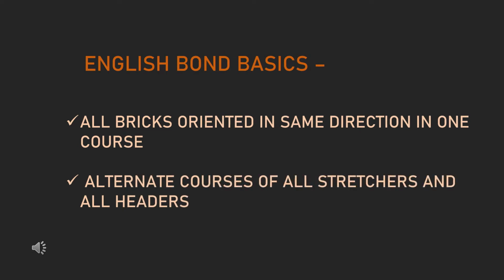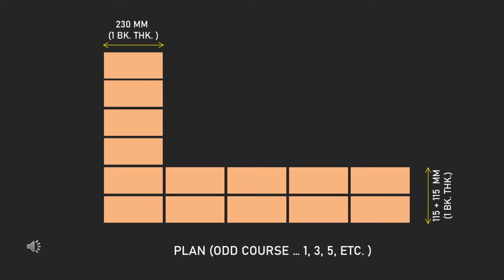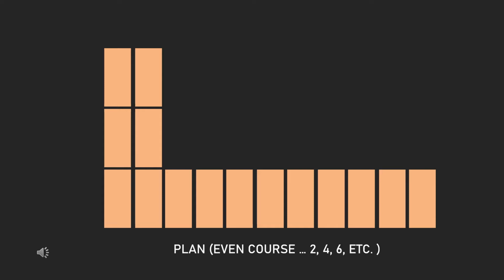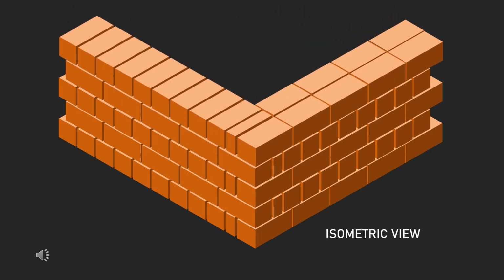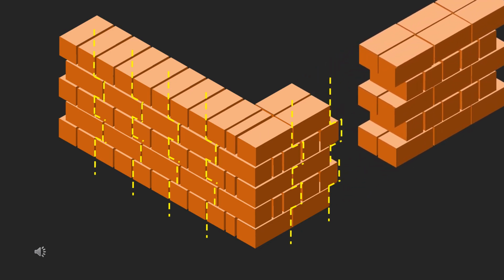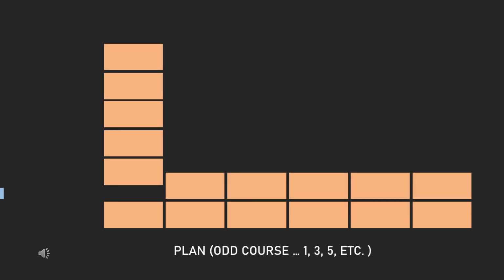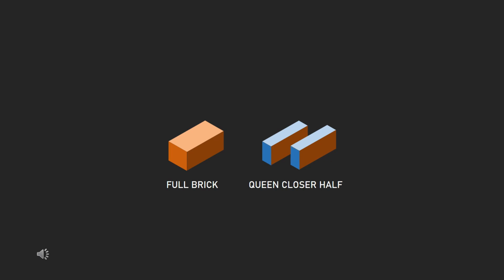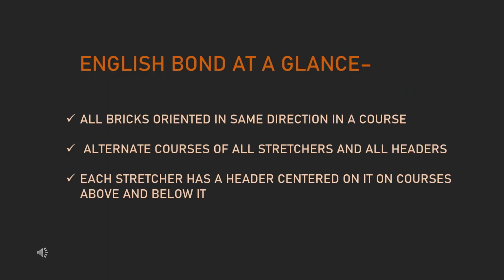SMMCA, Nagpur Online - Basics of English Bond 2021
Working with bricks for online classes by DR. Sampada Peshwe
Teachers of SMMCA learnt new skill to make videos for their online lectures.